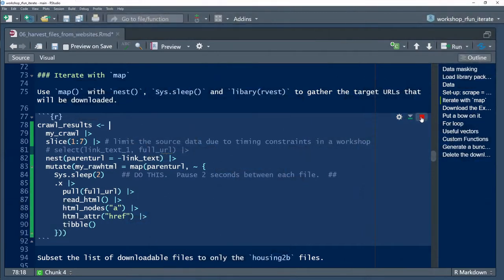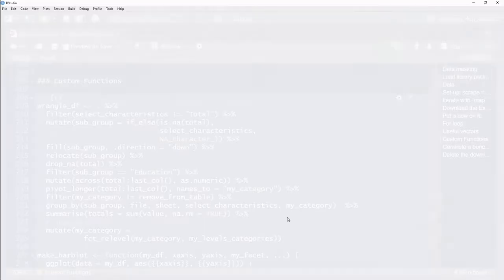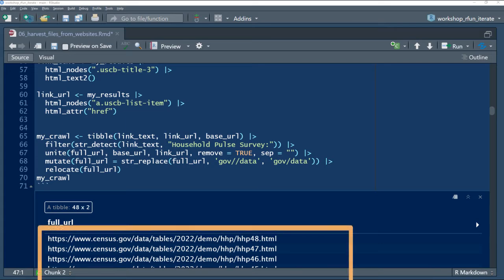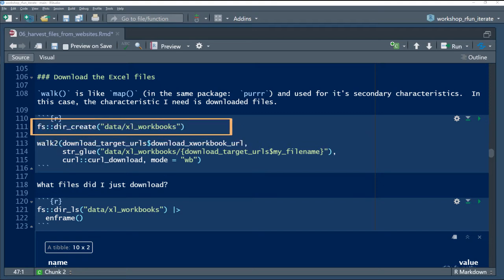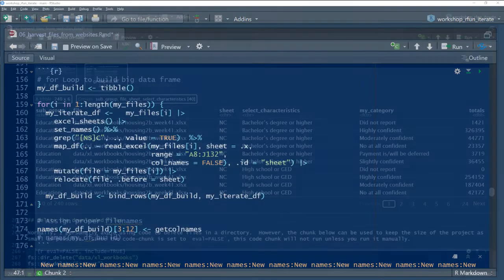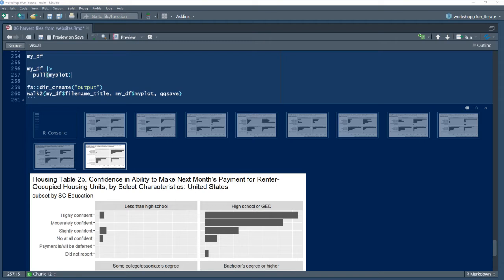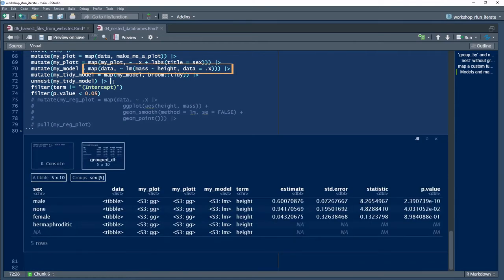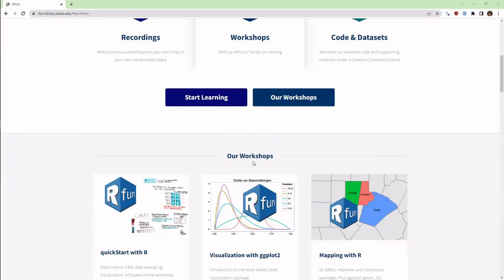Iterating functions w/ nested data - case study: transform excel workbooks & worksheets to tidy data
Iterating functions with nested data - case study: transform excel workbooks and worksheets to tidy data

Using the case-study of data cleaning, this modular video series will demonstrate iteration with purrr::map and custom functions while also showing several Tidyverse tips and tricks. This final individual video (# 6) in the series presents iterating custom functions as a case study and ties all the previous tips and tricks together. The challenge is importing select worksheet data found in multiple excel workbooks. Each workbook contains over fifty worksheets. I want to ingest only two of the worksheets, and I want to import the select data from each workbook into a single tidy data frame. This video episode is the final video in the iterateFunctionsR series in which I demonstrate iterating via purrr::map over nested data. Each IterateFunctionsR video will become progressively more fluent, using building-blocks to present intermediate data manipulation techniques in R and the Tidyverse.

By the end of the series you'll learn how to use the purrr package, a very convenient package in support of iterating over list-columns and nested data frames.  purrr::map() iteration is often more convenient and efficient than a For-loop.  You'll also learn how to compose custom functions in R.
 since R is a functional programming language, composing your own custom functions can increase your fluency as an R coder.

Contents:
0:00 - introduction
0:40 - code repository
1:15 - coding begins